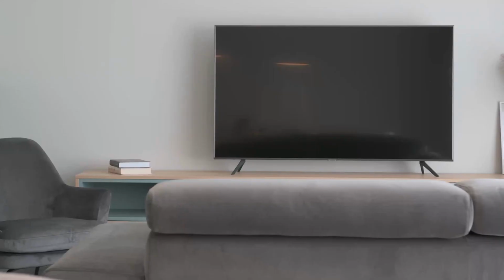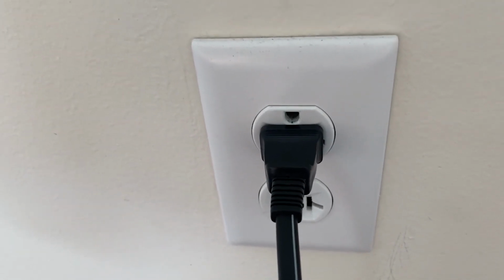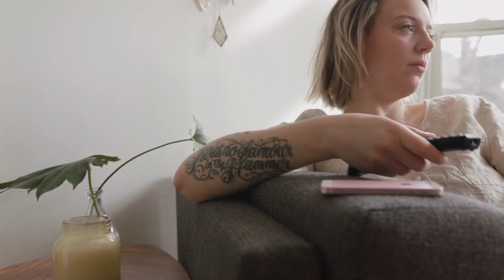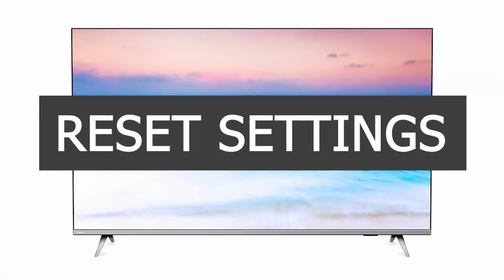How to Reset Philips TV to Factory Settings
This video shows you how to factory reset your Philips TV back to the original factory settings as when you first purchased it.